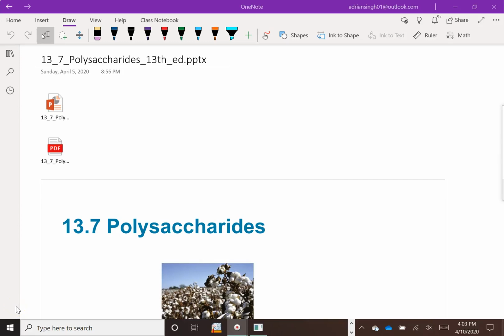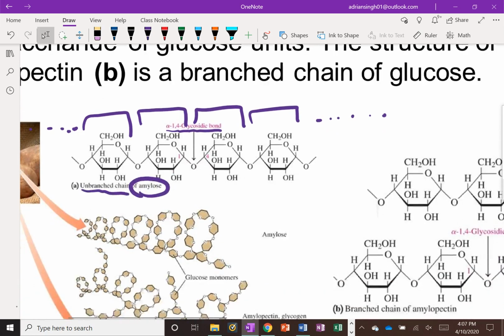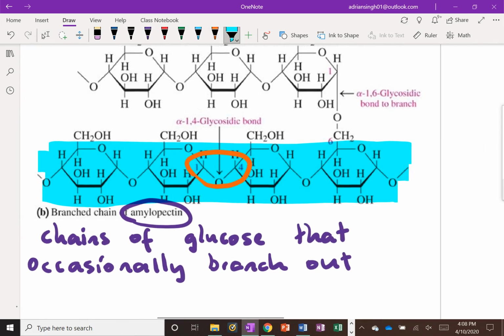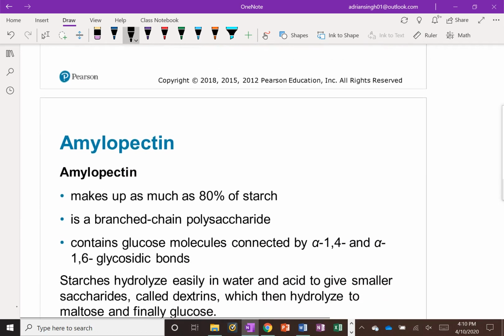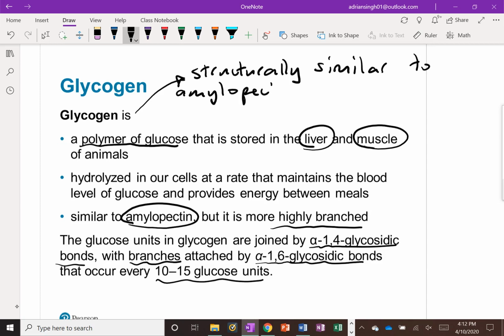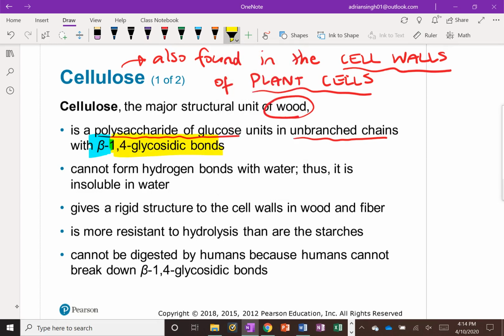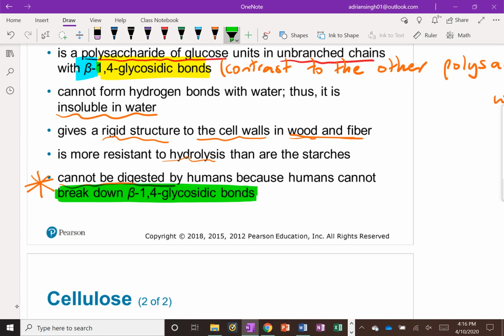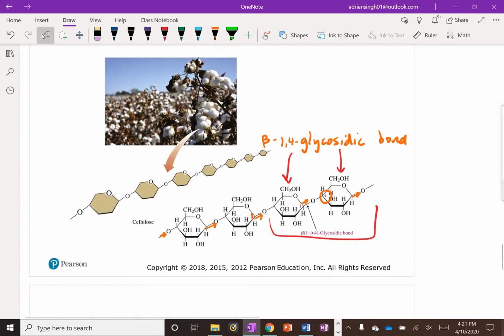1154 Carbs - Polysaccharides